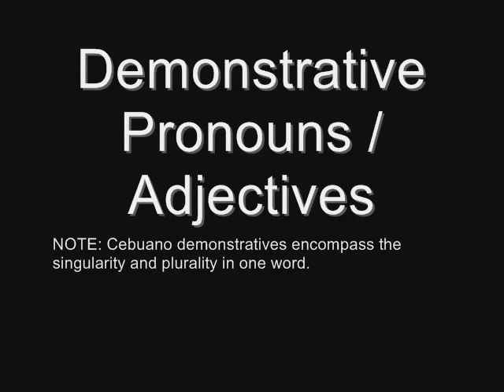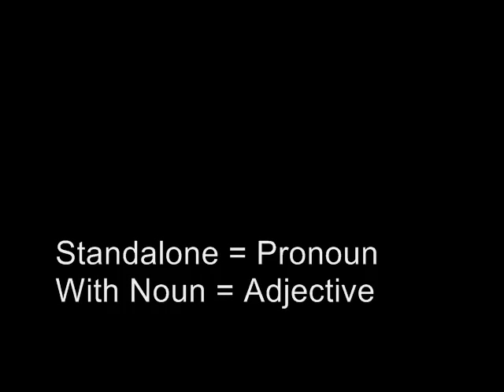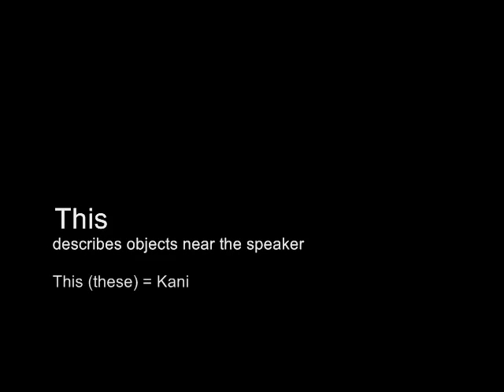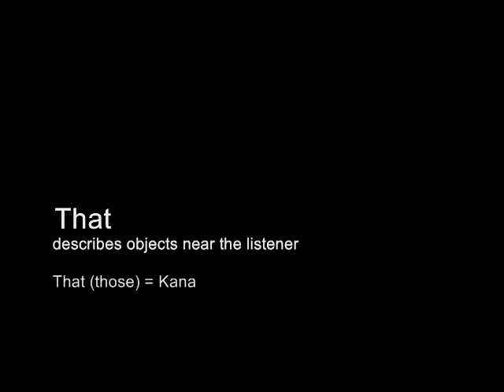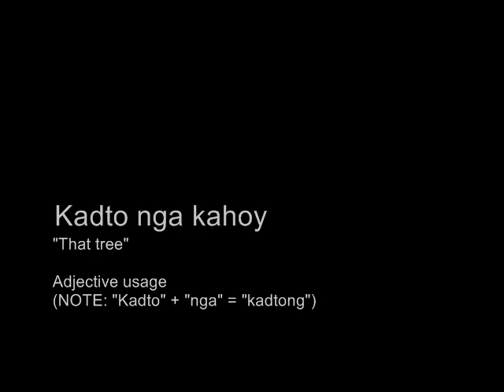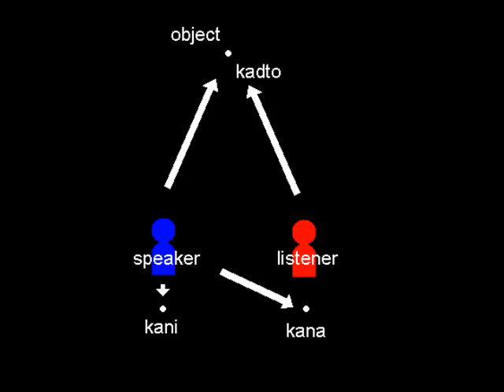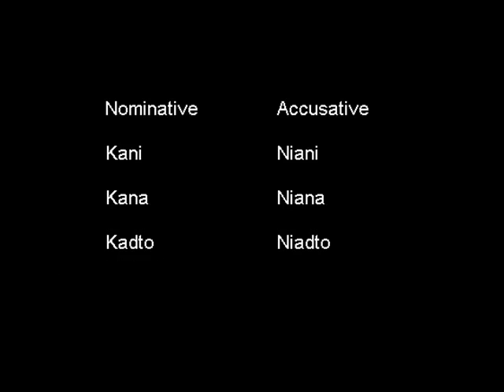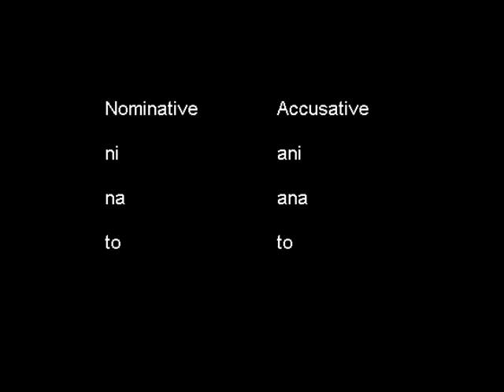Cebuano Lesson 4 Demonstrative Pronouns Adjectives